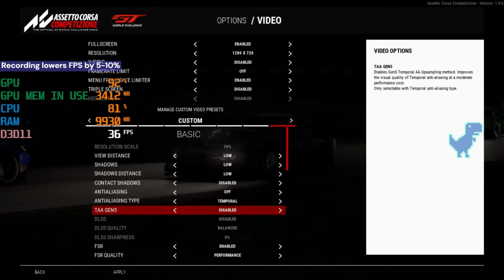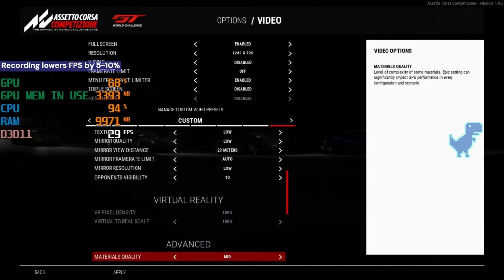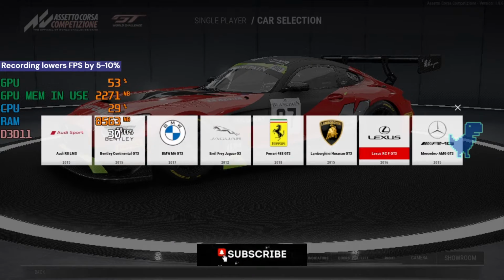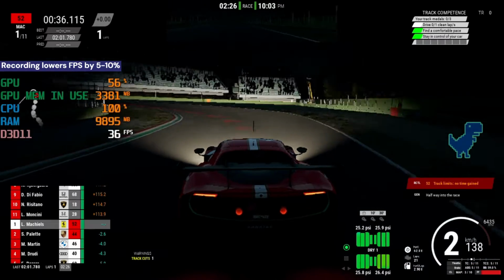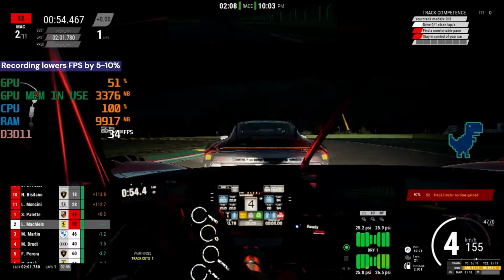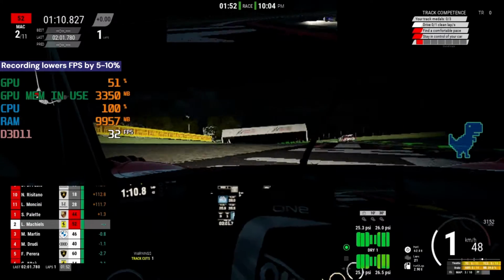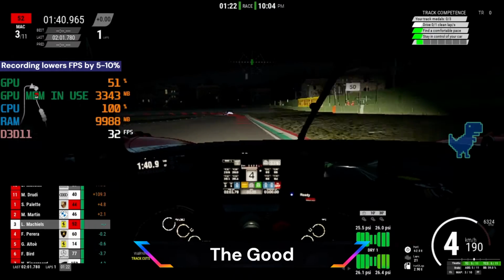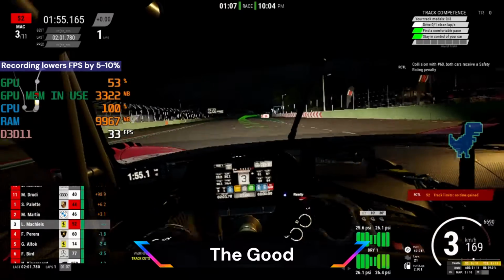Assetto Corsa Competizione on Low End PC | NO Graphics Card | i3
Your support means the world! A small coffee can go a long way in helping me keep this page up and running :)

Do you want to play Assetto Corsa Competizione on a low-end PC? Do you think you need a graphics card to enjoy this realistic racing simulator? Think again!

In this video, I’ll show you how I run Assetto Corsa Competizione on my i3 processor without a graphics card. You’ll see how the game looks and performs on low settings, and how to optimize it for the best experience.

You’ll also learn some tips and tricks to improve your driving skills and compete with other players online. Whether you’re a casual gamer or a hardcore racing fan, you’ll find something useful in this video.

So, what are you waiting for? Watch this video and discover how to play Assetto Corsa Competizione on a low-end PC with no graphics card.

MINIMUM SYSTEM REQUIREMENTS:
OS: Windows 10 x64 20H2 (October 2020 Update)
Processor: Intel Core i5-4460 or AMD FX-8120
Memory: 4 GB RAM
Graphics: GeForce GTX 750 4GB, Radeon RX 460 4GB
DirectX: Version 11
Storage: 50 GB available space
Sound Card: Integrated
VR Support: SteamVR or Oculus PC. Keyboard or gamepad required

Assetto Corsa Competizione is the new official GT World Challenge videogame.
Thanks to the extraordinary quality of simulation, the game will allow you to experience the real atmosphere of the GT3 championship, competing against official drivers, teams, cars and circuits reproduced in-game with the highest level of accuracy ever achieved.
Sprint, Endurance and Spa 24 Hours races will come to life with an incredible level of realism, in both single and multiplayer modes.
Assetto Corsa Competizione will feature Blancpain GT Series’ 2018 and 2019 seasons.
Assetto Corsa Competizione is born from KUNOS Simulazioni's long-term experience, and it takes full advantage of Unreal Engine 4 to ensure photorealistic weather conditions and graphics, night races, motion capture animations, reaching a new standard in terms of driving realism and immersion, thanks to its further improved tyre and aerodynamic models.
Designed to innovate, Assetto Corsa Competizione will be set to promote eSports, bringing players at the heart of the GT World Challenge and putting them behind the wheel of Ferraris, Lamborghinis, McLarens and many other prestigious GT racing cars, all reproduced with outstanding level of detail.

MY SYSTEM:
OS: Microsoft Windows 11 Home Single Language
Processor: 11th Gen Intel(R) Core(TM) i3-1115G4
@ 3.00GHz, 2995 MHz, 2 Core(s), 4 Logical Processor(s)
Graphics: Intel UHD Graphics, DirectX 12
Memory: 12 GB DDR4 3200Mhz
Storage: 500GB SSD

How to Play Assetto Corsa Competizione with No GPU and i3 CPU,
No Graphics Card? No Problem! Playing Assetto Corsa Competizione on a Low-End PC,
Assetto Corsa Competizione 2024: Low Settings, High Performance on i3 Processor,
The Ultimate Guide to Optimizing Assetto Corsa Competizione for Low-End PCs,
How I Run Assetto Corsa Competizione on an i3 Processor with No Graphics Card,